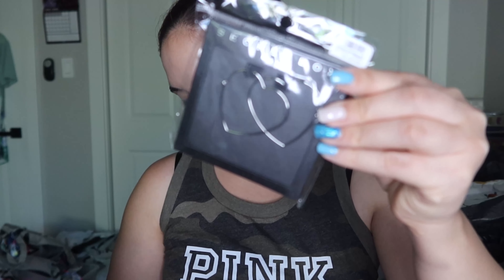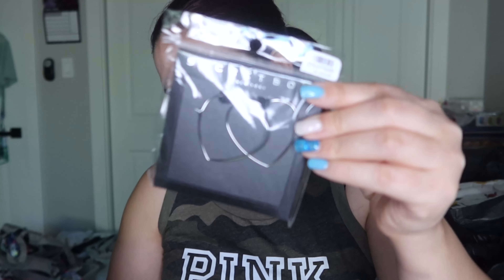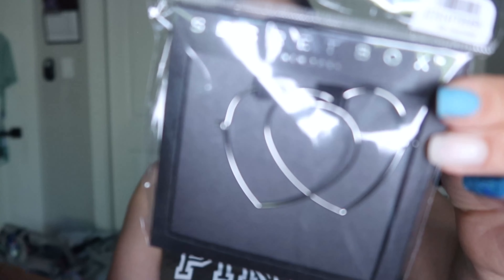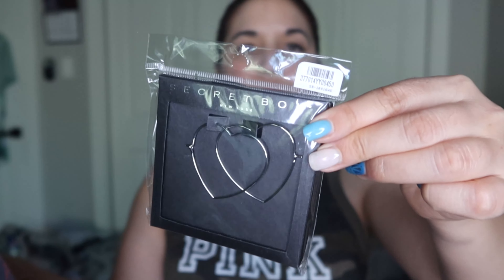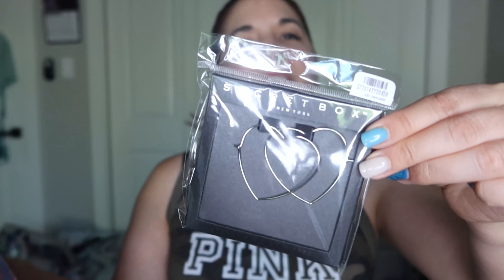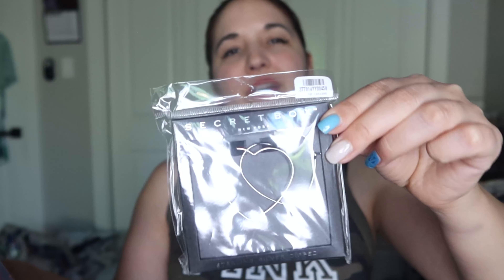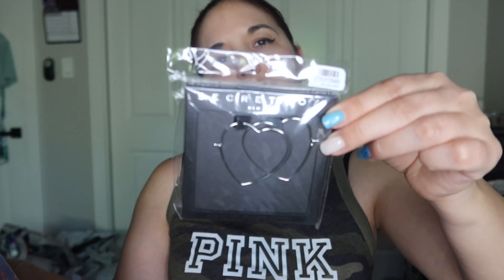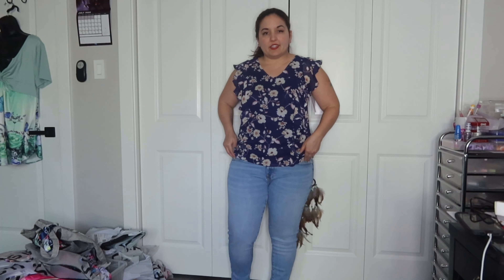DRAPE FIT Unboxing + Try-On #2 Midsize Curvy!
So excited to be partnered with Drape Fit on this one! While I do receive some perks in doing this video, all opinions are my own.